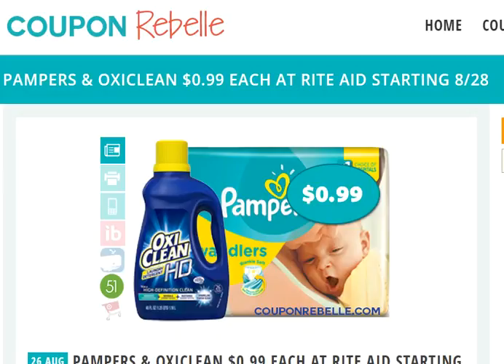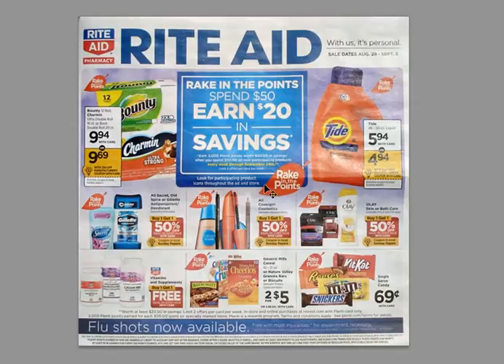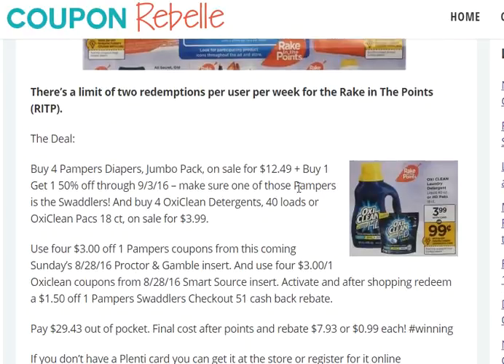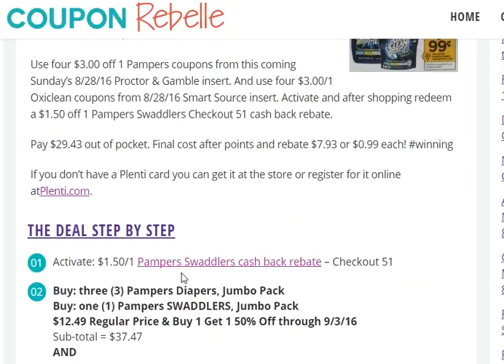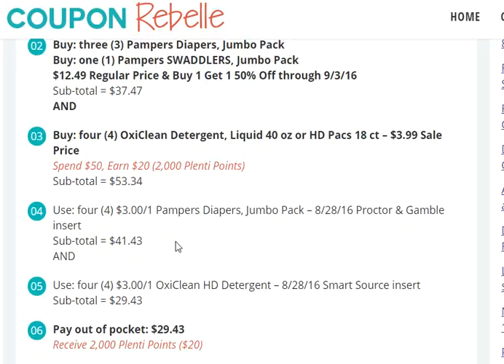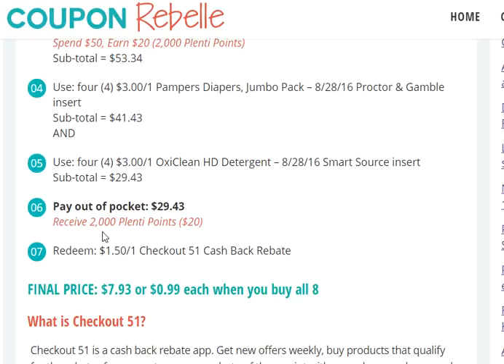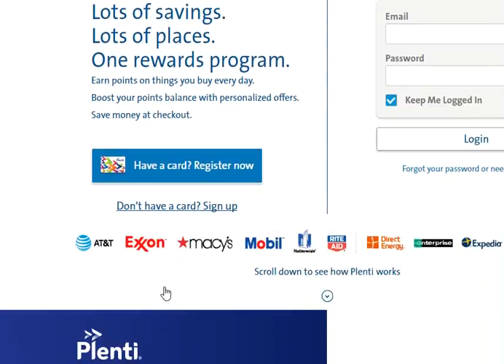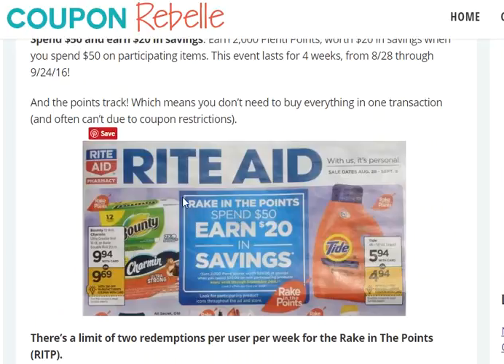Couponing at Rite Aid - Pampers & OxiClean Coupon Deal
How to coupon at Rite Aid step by step walk through tutorial of a Pampers diapers and OxiClean detergent deal valid Aug 28th through Sept 6th, 2016.

You can mix and match products in the Rite Aid's Rake in the Points sale - in this step by step deal breakdown I used Pamper and OxiClean because they both has great high value coupons available to lower the out of pocket cost.

Questions?